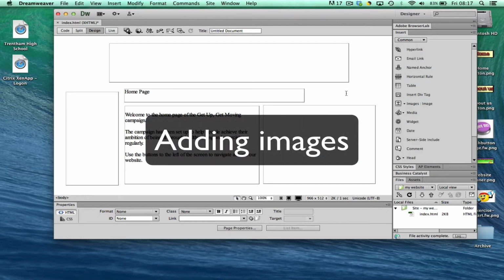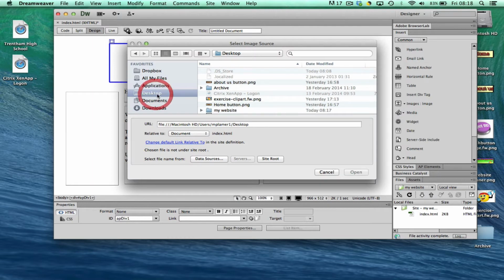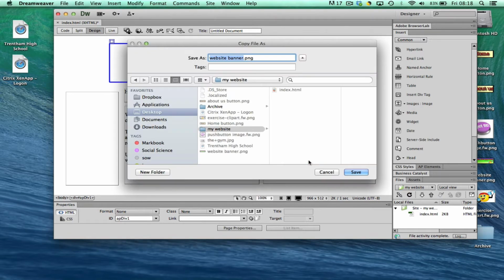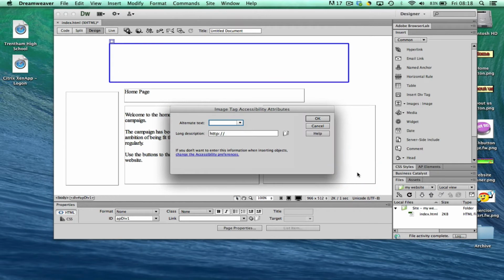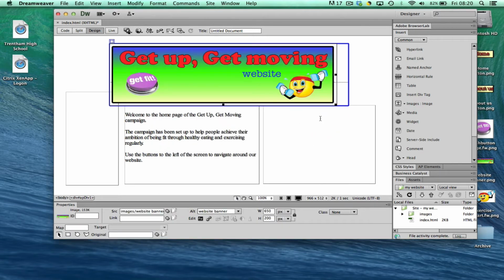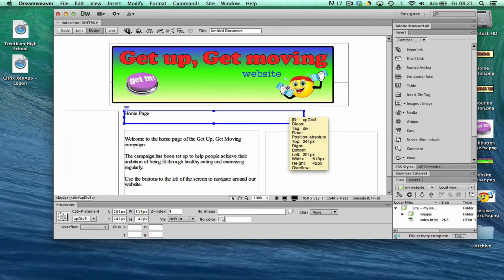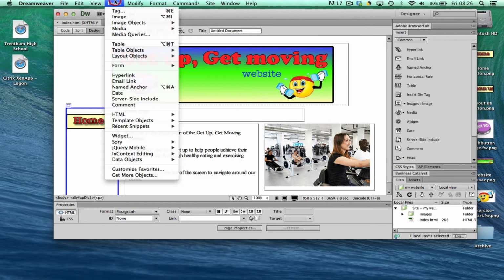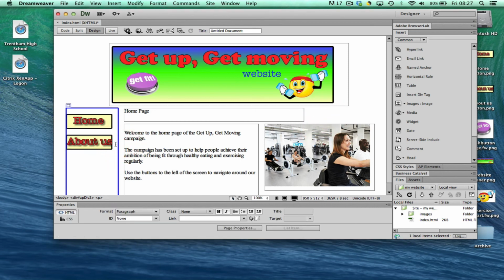7 - Adding images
How to add an image to your website in dreamweaver cs6 on a mac